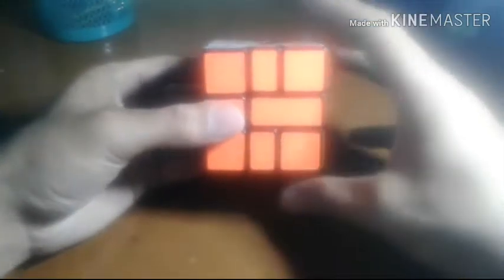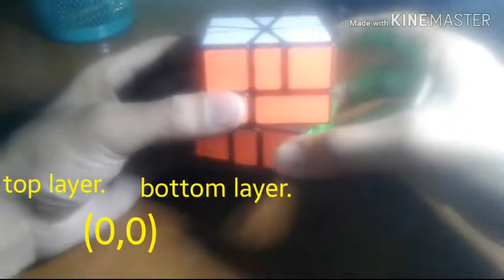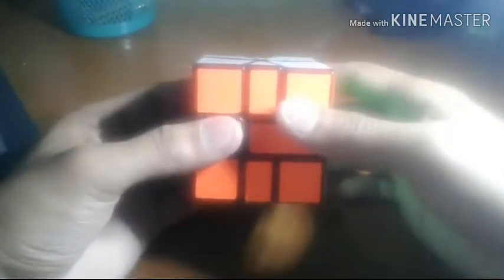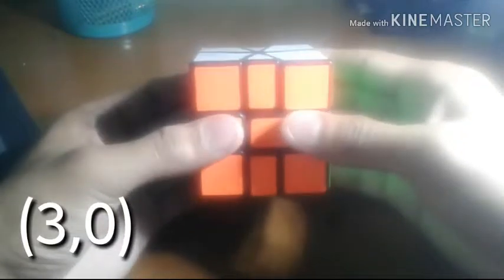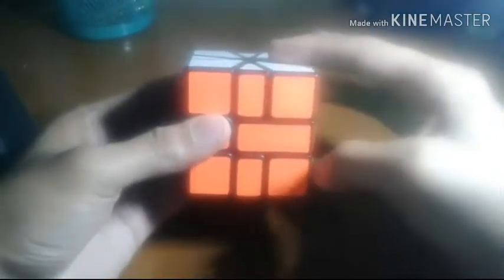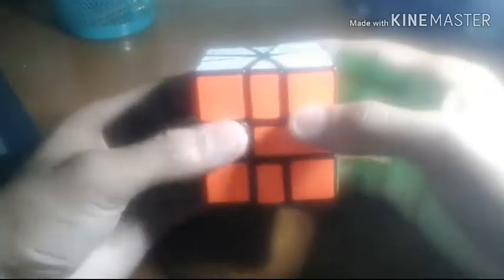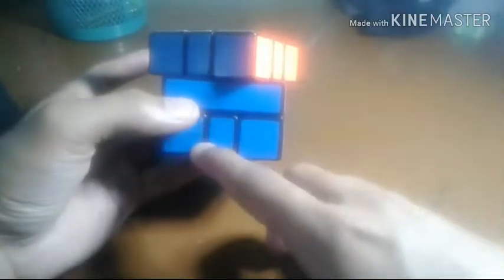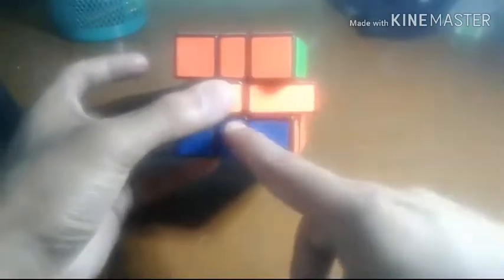Basic of square-1 for beginner.